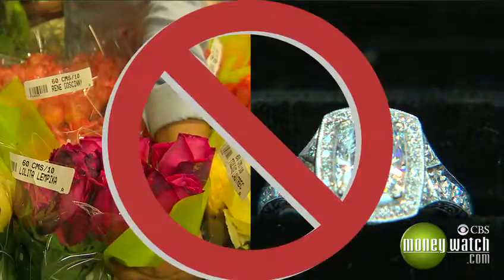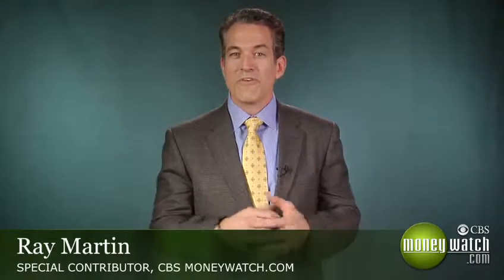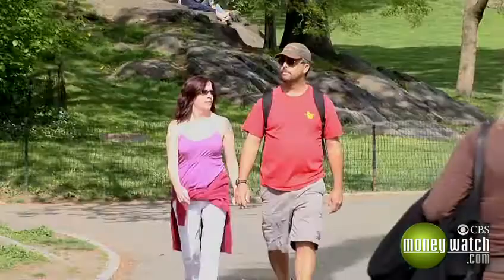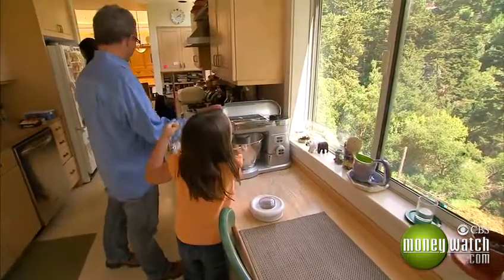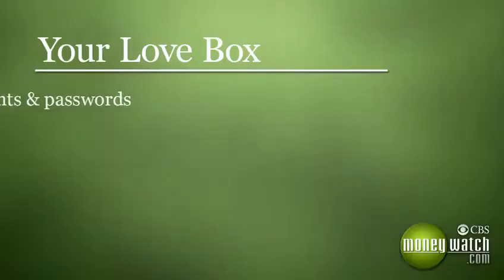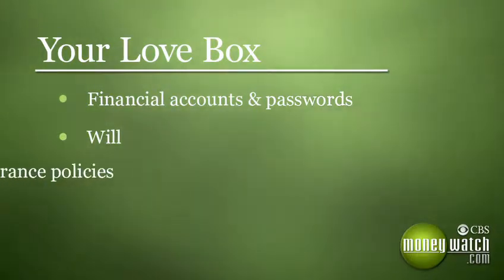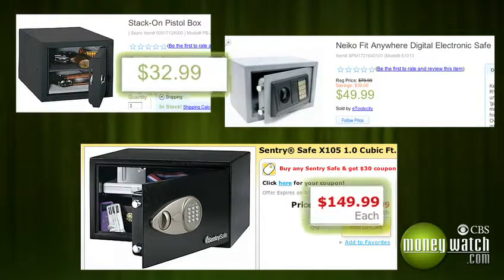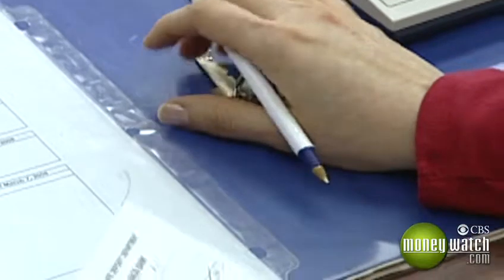The Ultimate Romantic Gift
Trying to impress a loved one? Ray Martin says neither flowers nor jewelry will do the trick. Instead, invest in "The Love Box."